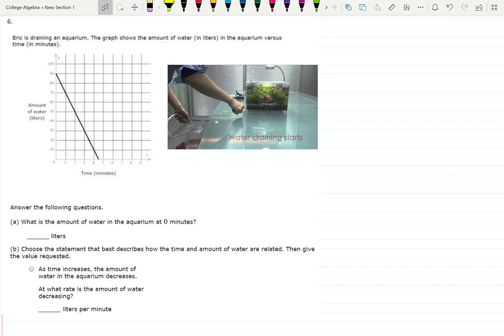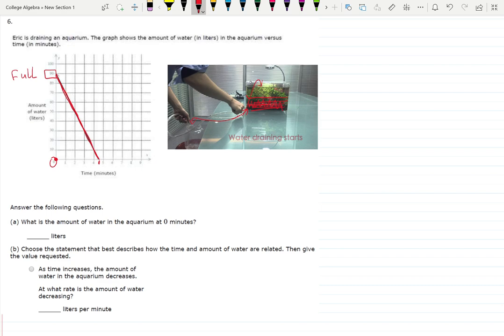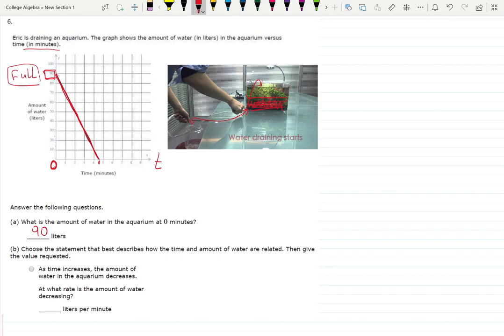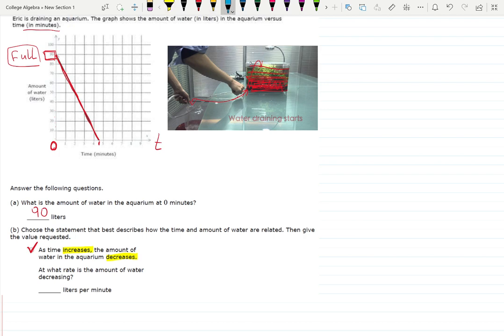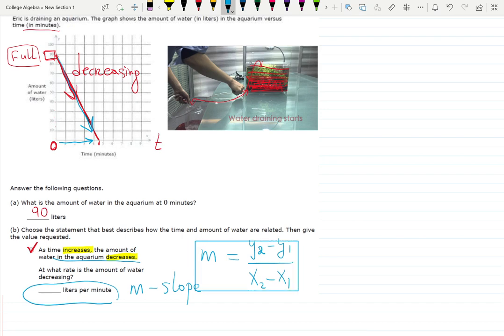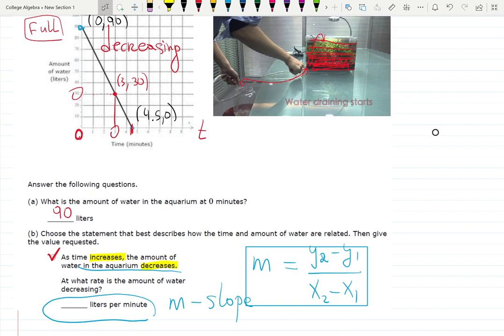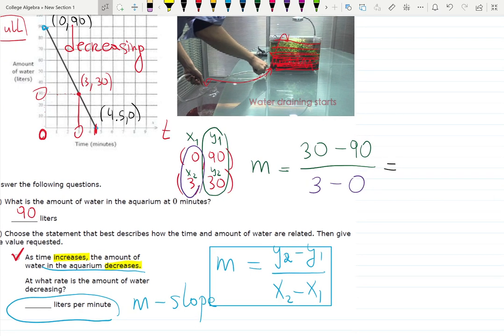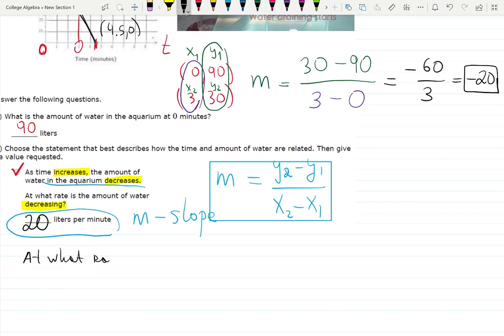Exam 2 Review 7: draining the aquarium - analyzing the graph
what does the graph mean for the real life problem?
What is the starting moment, what is the m=slope and what does m represent?